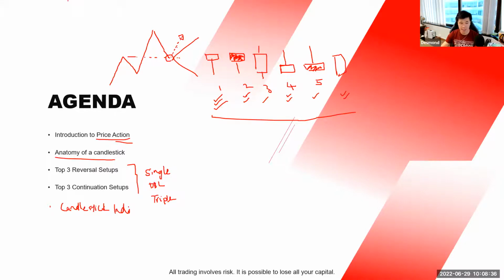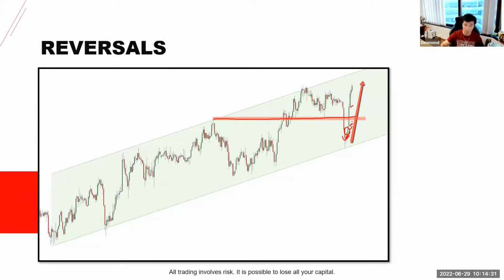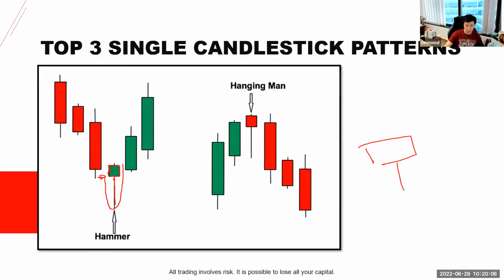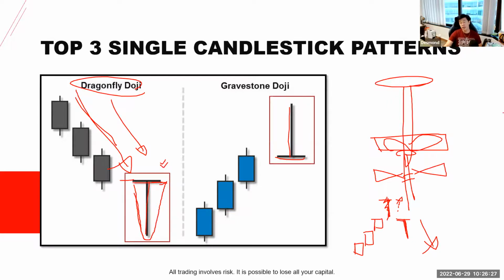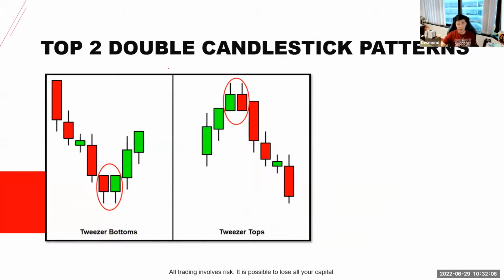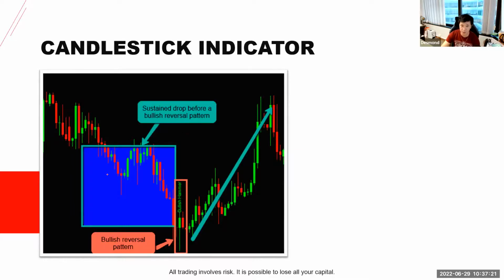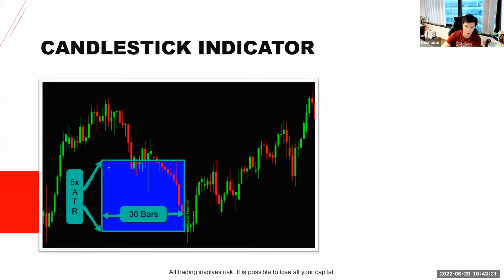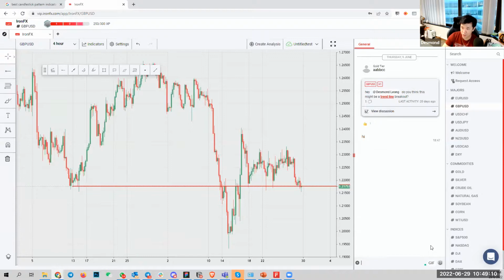Top Price Action Setups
In this webinar we will cover the following topics:

- Introduction to Price Action
- Anatomy of a candlestick
- Top 3 Reversal Setups
- Top 3 Contiunation Setups